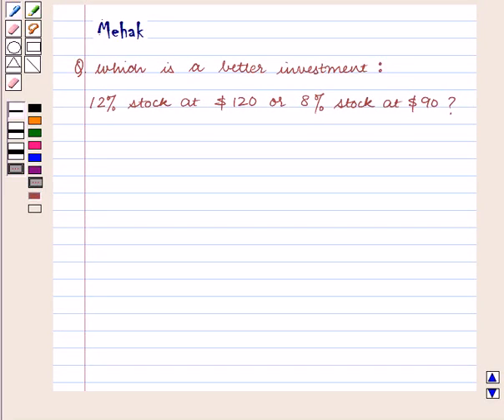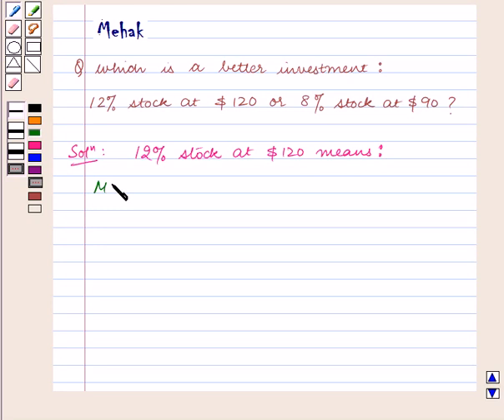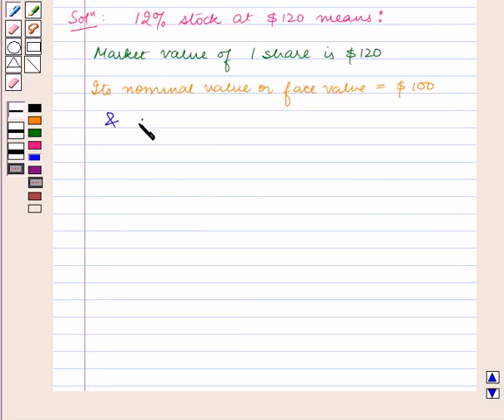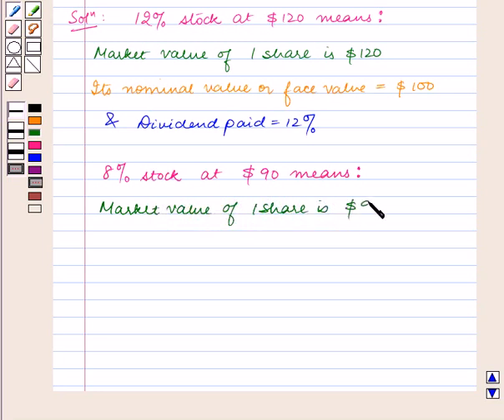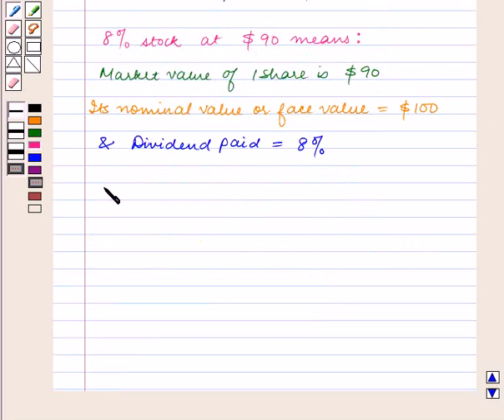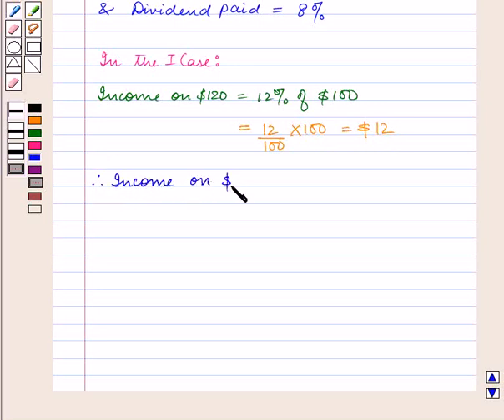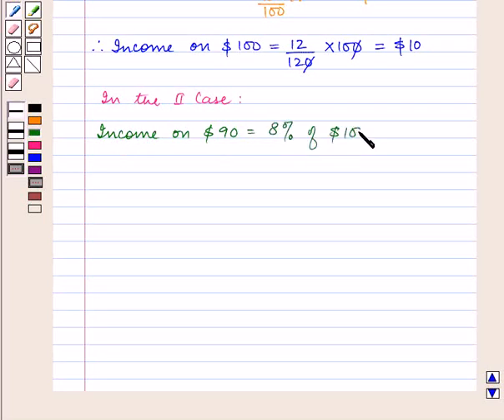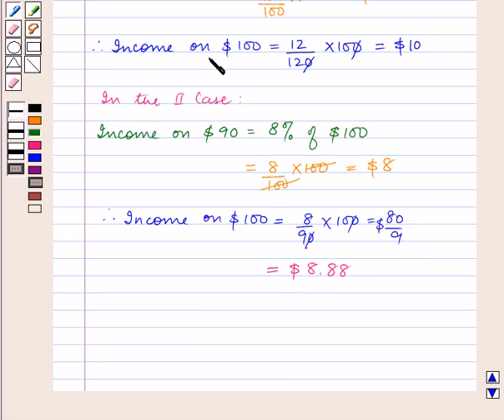Maths X ICSE 4 SE6